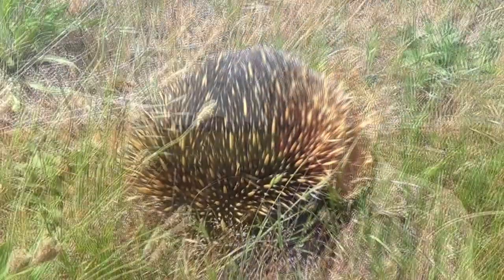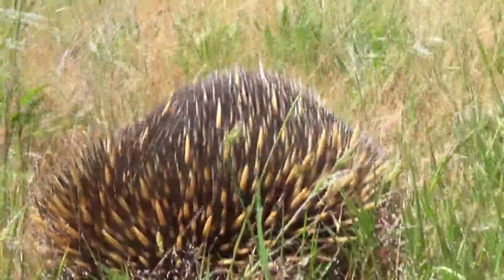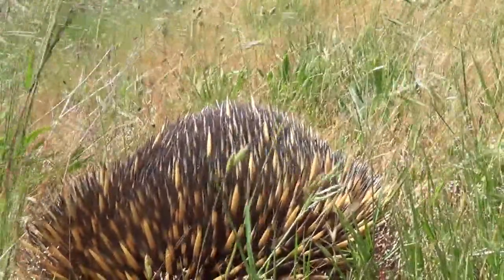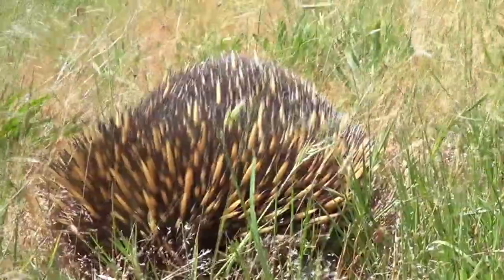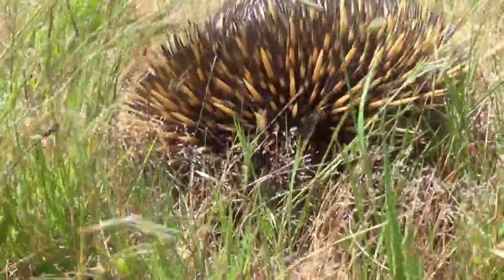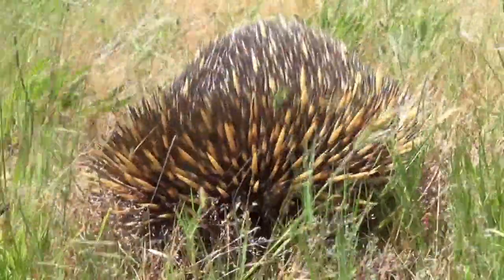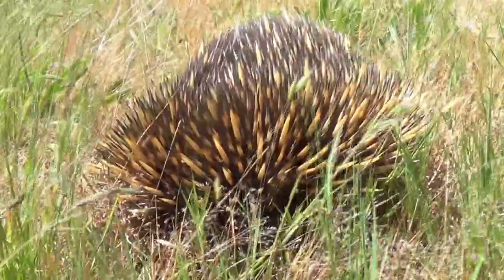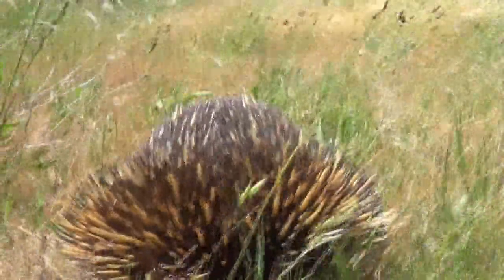Serena and Me: Sex in the Wombat Forest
Spring has been cool here this year but that has not dampened the sexual ardour of the local inhabitants. I'm referring, of course to the plants and animals around here. I would prefer not to know what my human neighbours are getting up to. An Echidna risks death to cross a road to find a female while the plants put on their finest regalia to attract a pollinator to help spread their genes far and wide.
"St Patrick's Day." (intro to Ballad of Ben Hall) Arr. and performed by Cobbers
"Oh, No! Not another one!"  written and performed by J.J.Armstrong